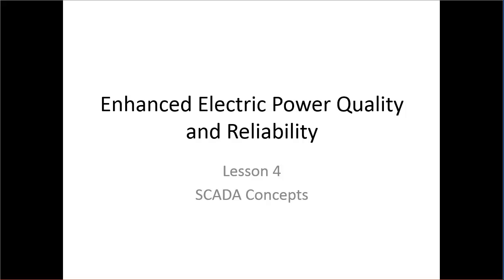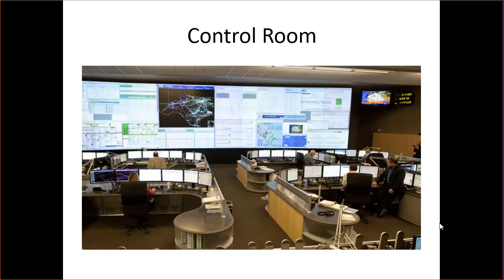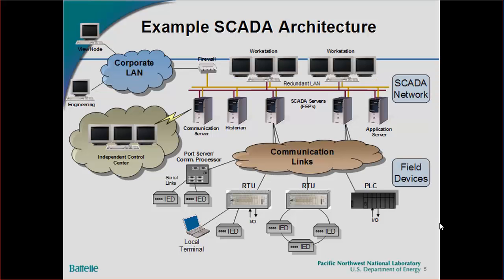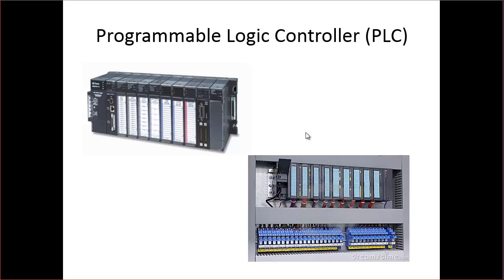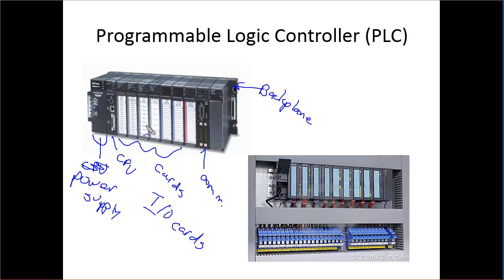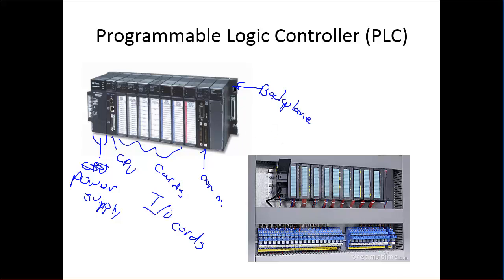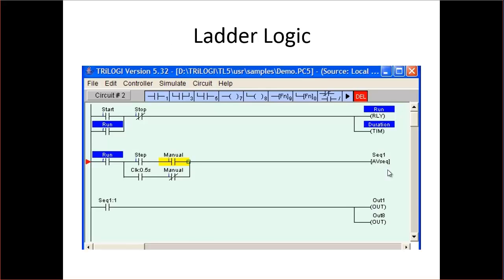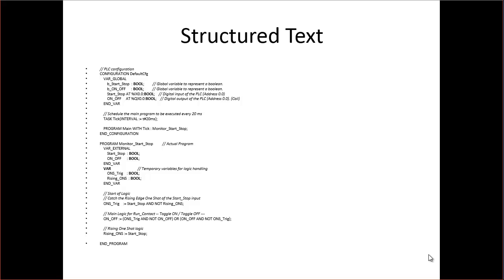Lecture 4 - SCADA Concepts - Part 1